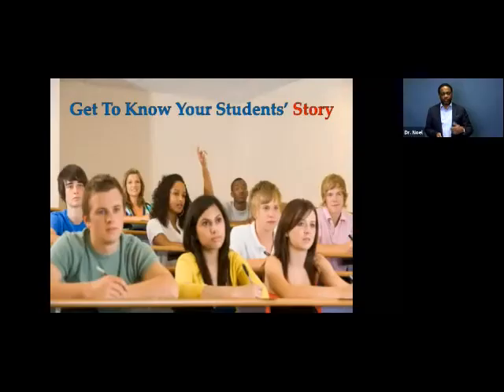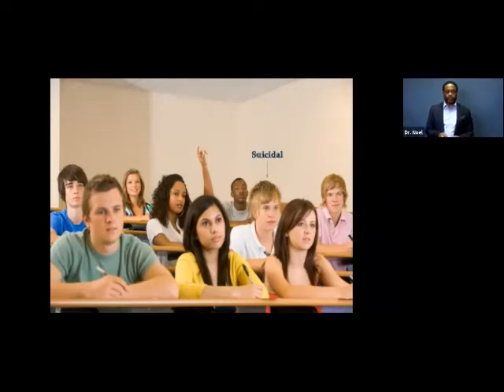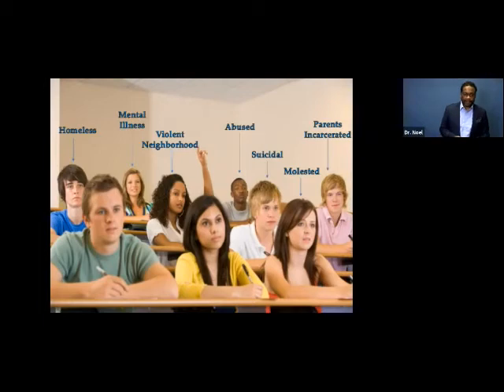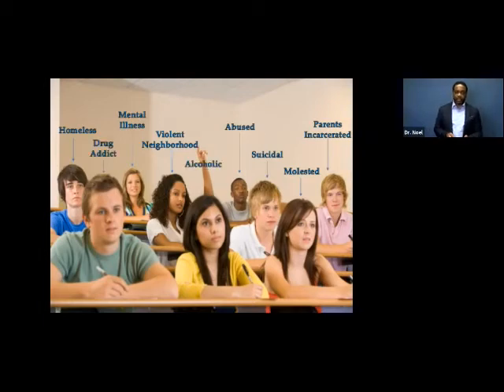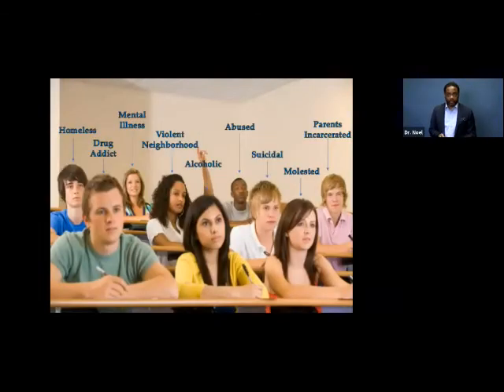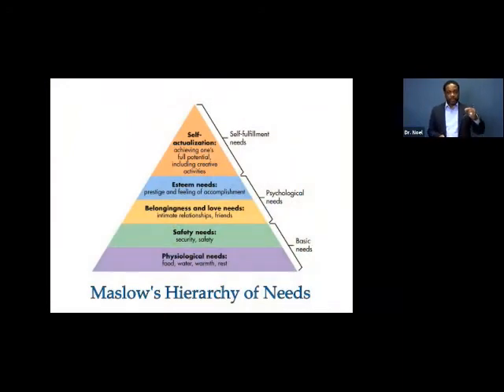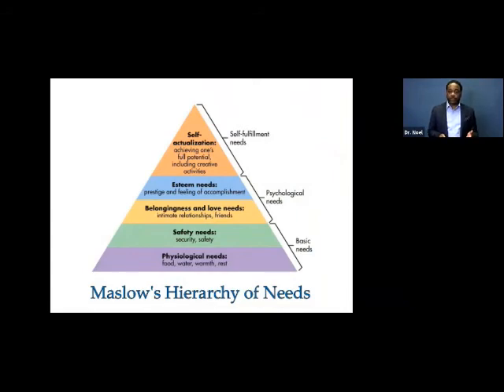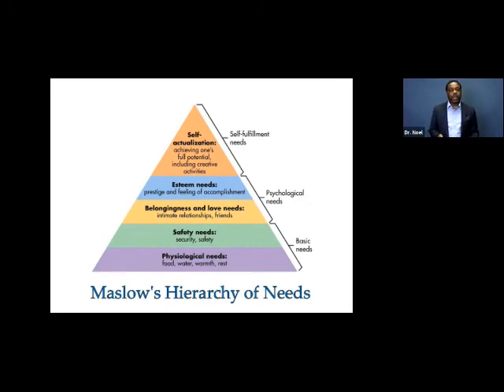Dr. William Noel: Get to Know Your Students